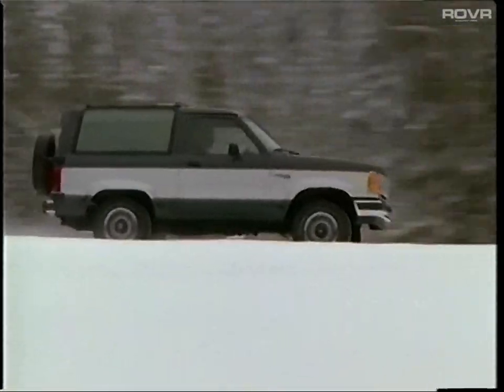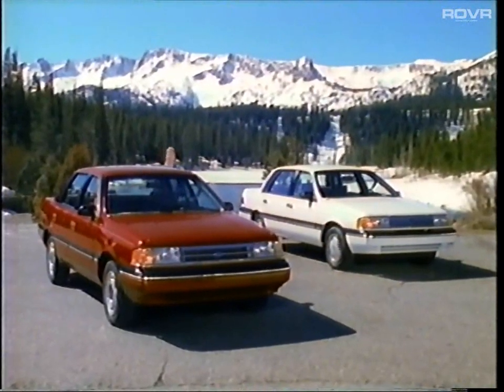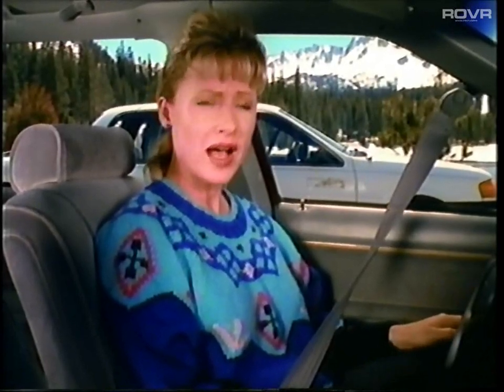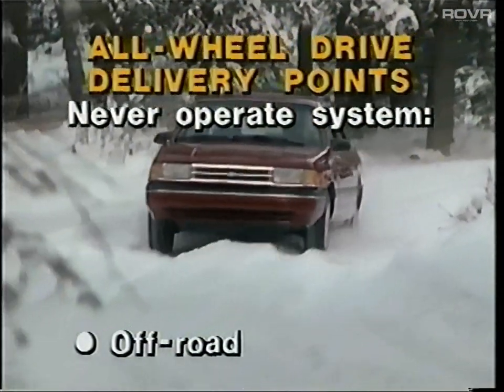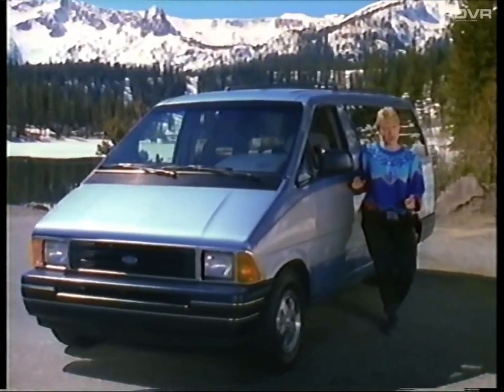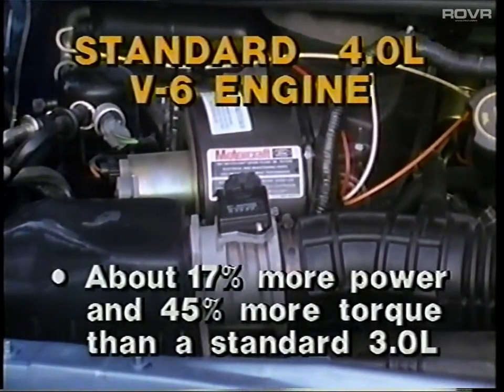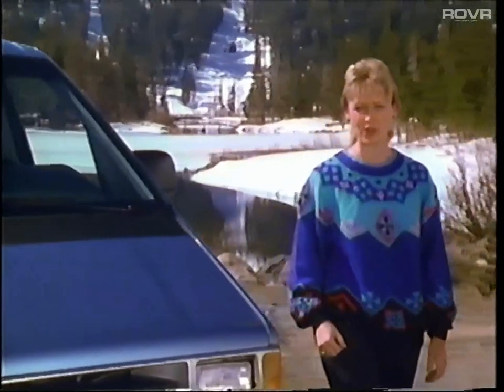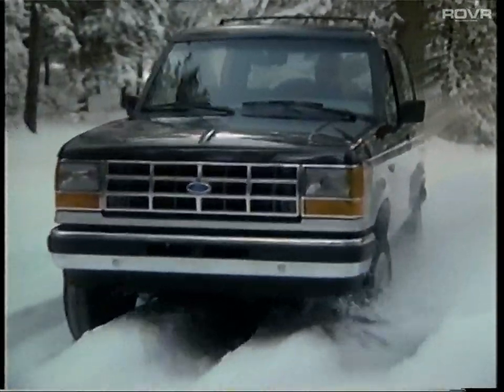Ford (US) - 4x4xFord - Tape 2 of 2 - All Wheel Drive Technology (1989)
This tape provides a comprehensive overview of the All Wheel Drive tech nology and Electronic 4-Wheel Drive technology used in Ford's people carrier vehicles. After viewing this tape, Ford Dealership Sales Personnel will better understand this technology, and make more effective sales presentations.

TAPE II: All-Wheel Drive Technology

MODULE IV:
Introduction to On-Road Systems 2:50

MODULE V:
Tempo/Topaz All Wheel Drive 6:20

MODULE VI:
Aerostar Electronic 4-Wheel Drive 10:35

TAPE II TOTAL RUNNING TIME - 19:45

241 LV

OVT 004